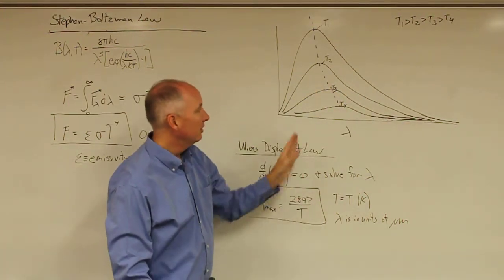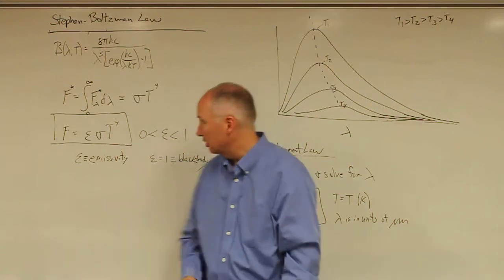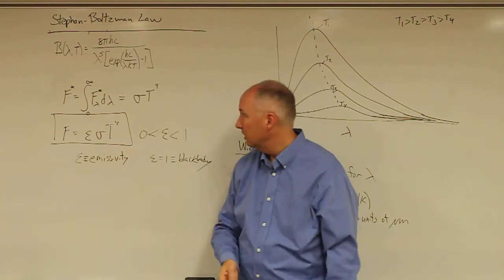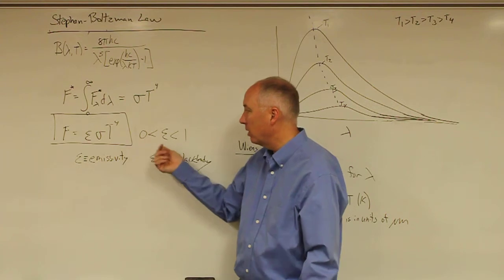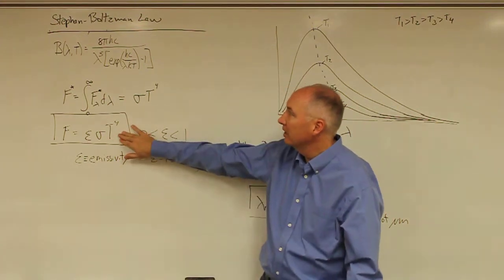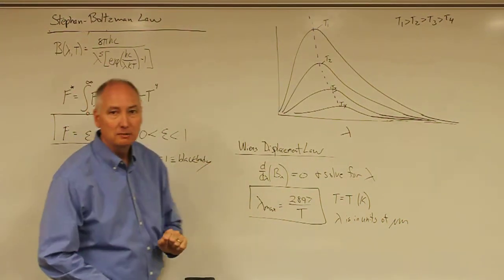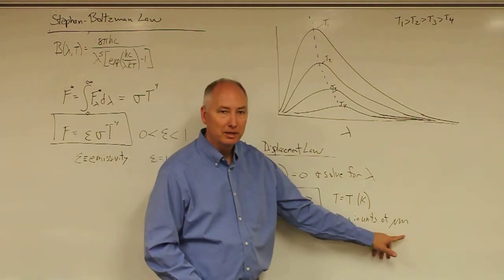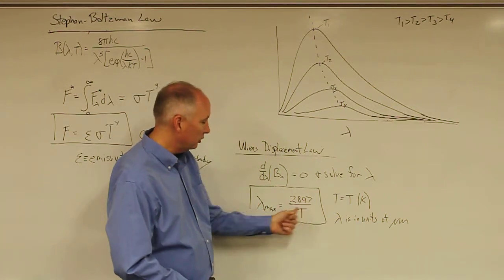Lecture28 Blackbody Radiation Laws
ATMOS 5000 lecture 28: Blackbody Radiation Laws